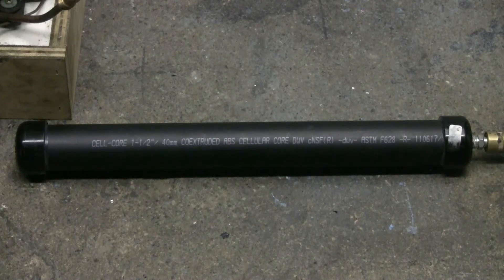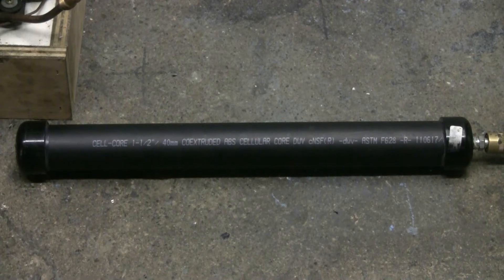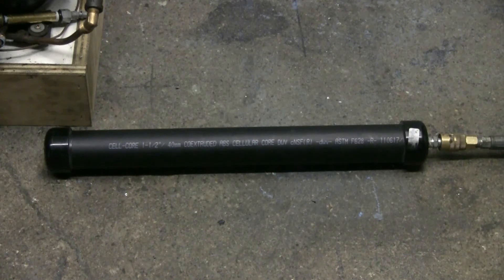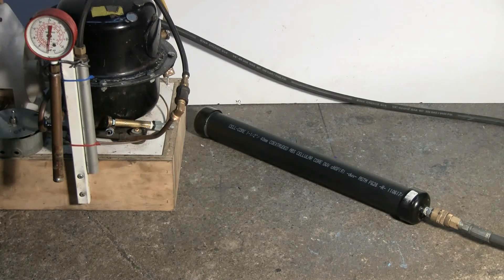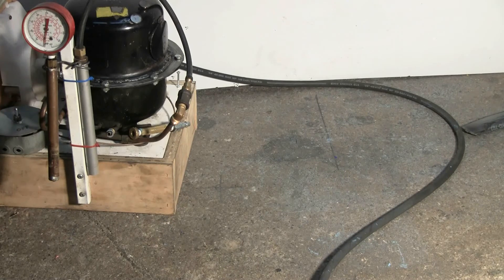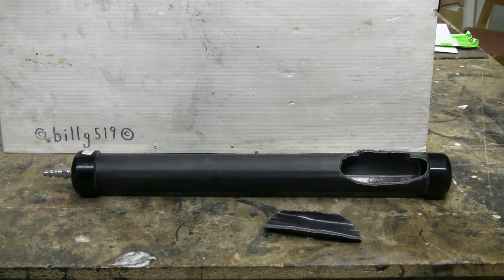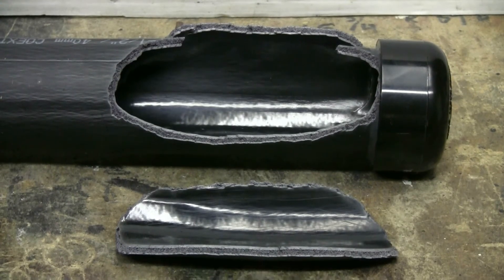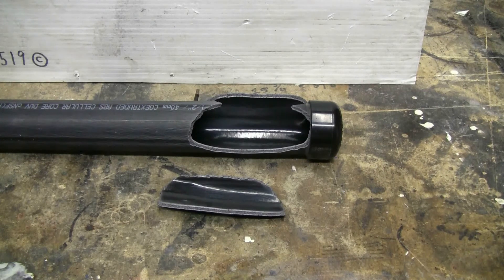Air Compressor - Bursting 1 1/2" ABS DWV Cellcore Pipe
I had heard on the net that this kind of pipe is a poor choice for air cannons, so naturally I just had to try bursting some for myself. A piece of ABS DWV Cellular Core 1 1/2" 40 mm pipe about 22" long was used. End caps were glued on and the glue allowed to dry for 24 hours. One end was drilled and tapped for a 1/4 NPT air fitting. Connection was made to my air compressor and once the compressor was started, I left the building to await the boom. The boom was not too long in coming. The pipe failed at 455 psi. Failure point was near the end opposite the air fitting. The end caps did not fail.